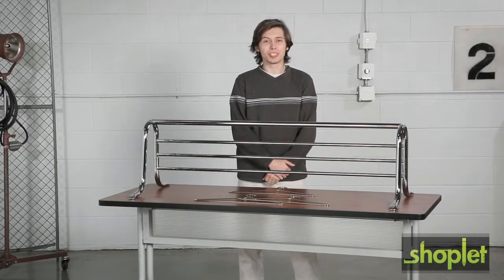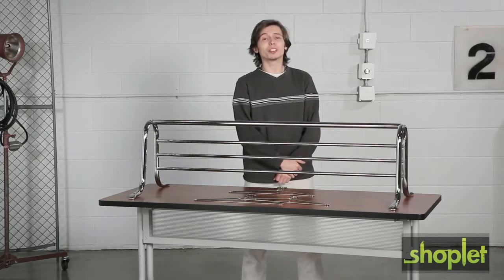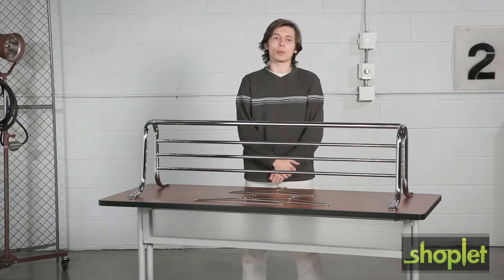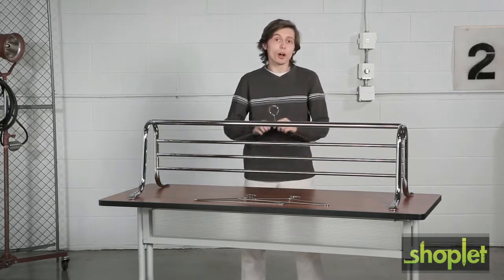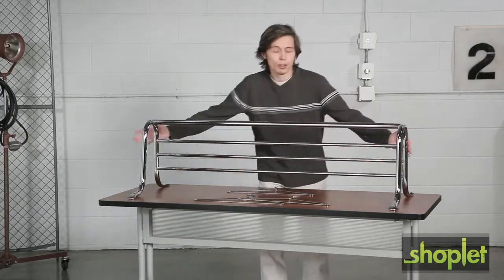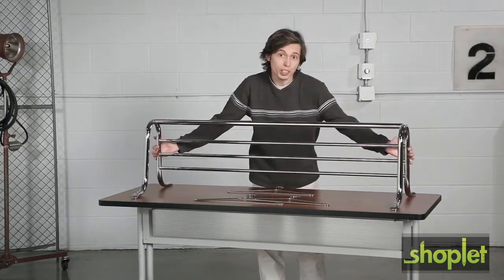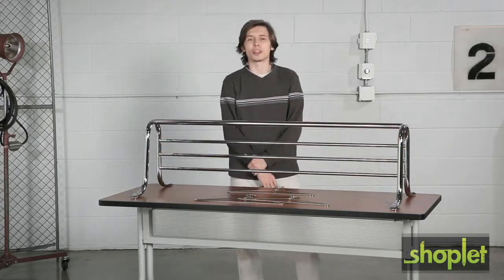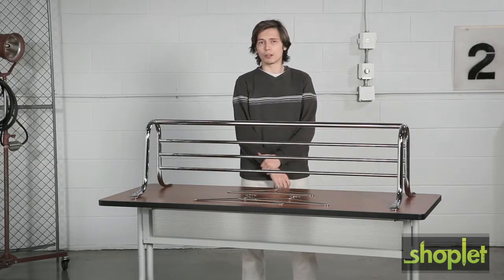Safco- mm 40 5 shelf rack with hangers 720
Non-removable hangers prevent loss. Open rack design minimizes dust, improves garment ventilation.